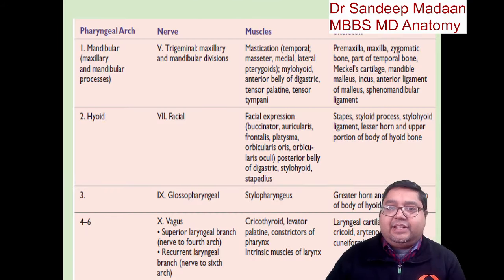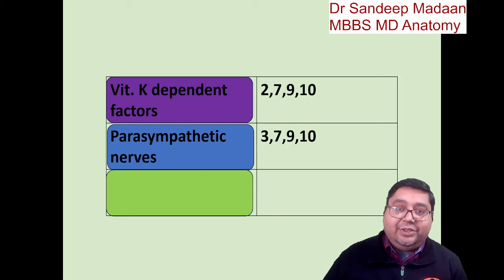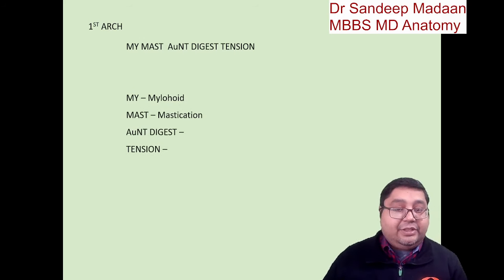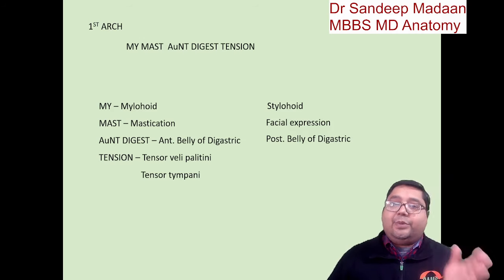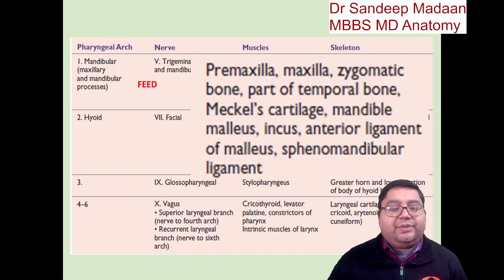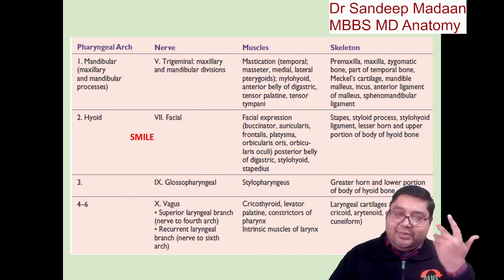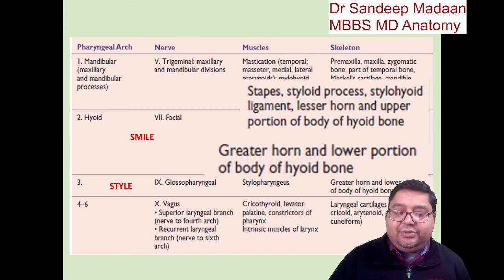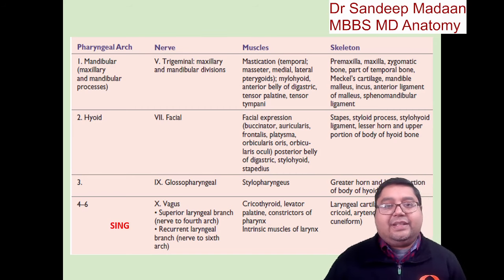Pharyngeal arches !! How to remember !!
This is video 8 of a series where 15 concepts have been discussed concisely in 15 days.
In this video, Pharyngeal arches have been described